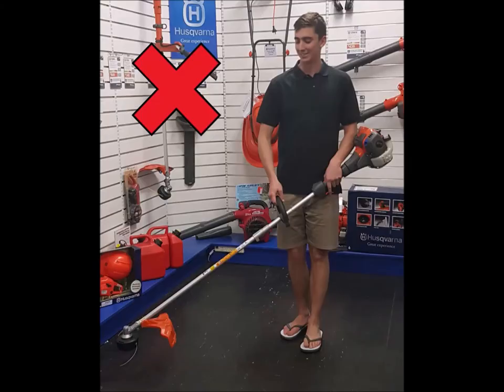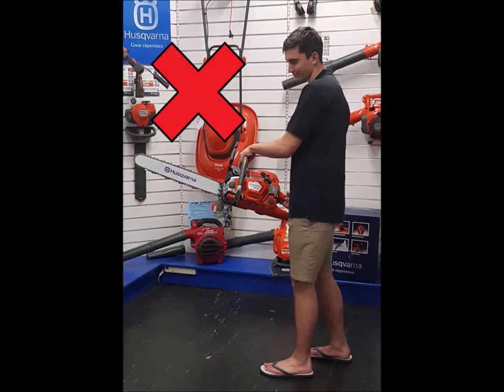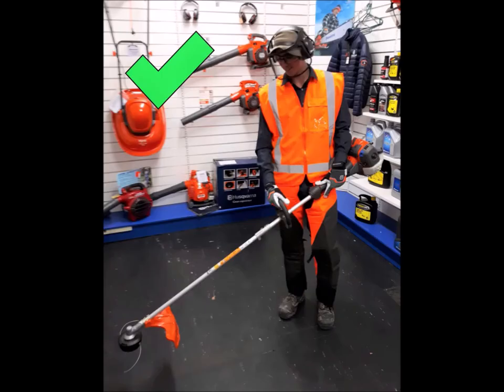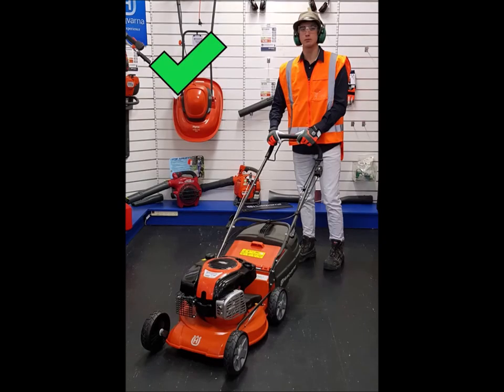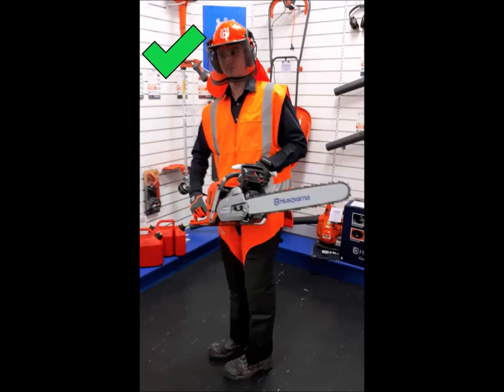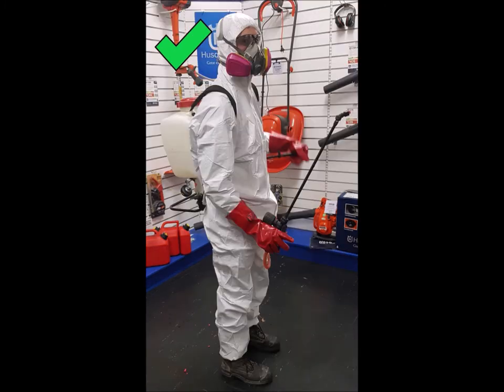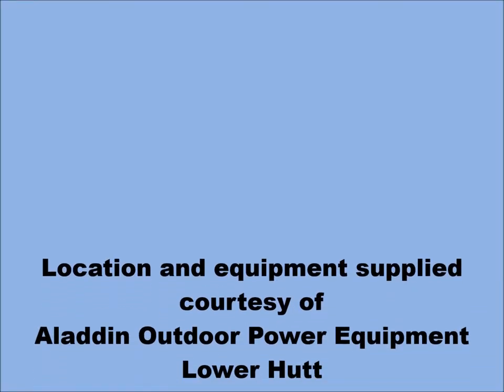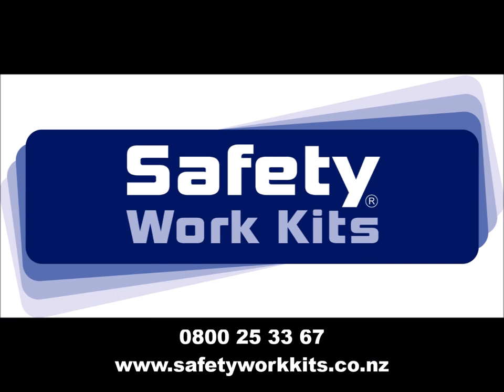PPE for Lawn & Garden Contractors